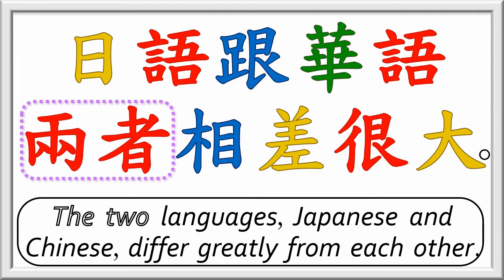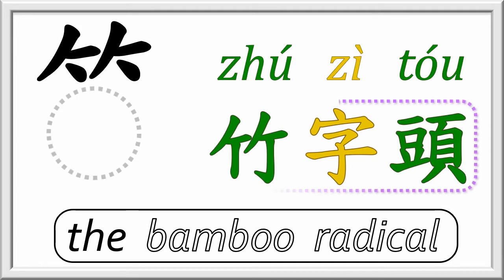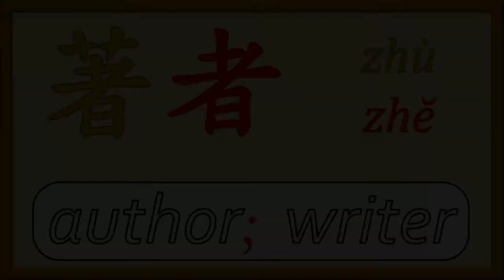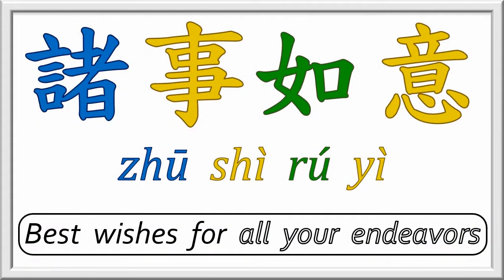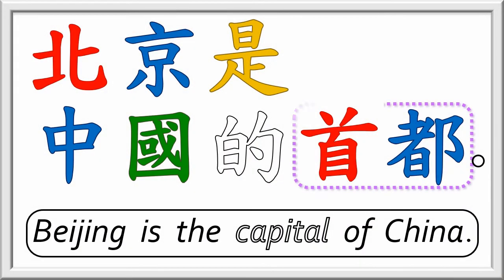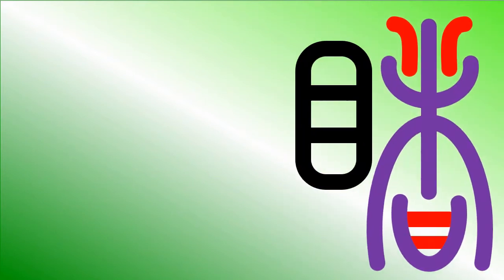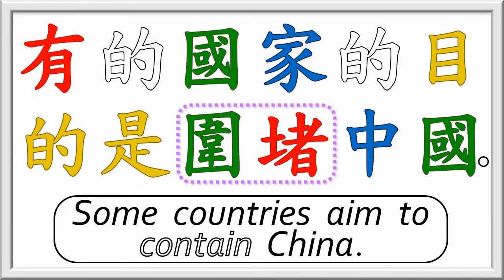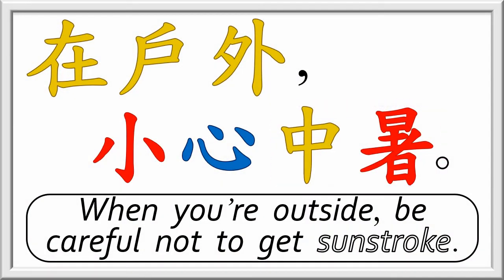Chinese From Scratch Lesson 47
Previous Lessons 21 ~ 30 (see Lesson Thirty) ;  Previous Lessons 31 ~ 40 (see Lesson Forty)
41) 京 景 影 涼 晾 就   42) 今 金 禽 陰 含 貪 念 食   43) 草 若 諾 惹 內 央 英 化 花 華
44) 舍 宿 捨 倉 貨 槍 搶 創 冊 侖 論 輪   45) 曾 層 增 憎 贈 品 會 計
46) 艮 恨 很 跟 根 限 眼 銀 戶

Lesson Forty-Seven Introduction:  firewood catching fire
0:17    者  burning wood emitting light - emphasis: English -er
2:22    竹  个doubled: 竹字頭
3:58    箸  sticks stoking the fire •  tools: chopsticks
5:18    著  simplified箸: zhe.   burning brightly (emphasis -ing)
                                         zhù   writing (bamboo slips)
                                         zháo  igniting (making contact)
                                         zhuó  stoking (increasing heat, light)
11:14  諸  speech, 者phonetic  (increasing brightness): emphasis on things mentioned: all
12:35  邑  person at rest, enclosed area: 都 right阝
            阜  footholds on wall, hillside: 陰 left阝
15:05  都  city,   者phonetic  (increasing brightness): location of ruler’s ancestral temples
                                                  built-up area = many people: cf Acropolis POLIS- POLIT- POLY-
17:35  睹  eye,   者phonetic  (increasing light): see clearly
18:23  堵  city walls, 者phonetic (increasing height with earth): obstruction
20:49  賭  money,  者phonetic  (increasing stakes): gamble
22:48  書  brush:  者phonetic  (bamboo slips): books and writing
23:53  暑  sun:  者phonetic  (increasing heat): bright, hot sun
24:31        Color chart with printed forms
25:50        Lesson Summary
29:54        Quiz